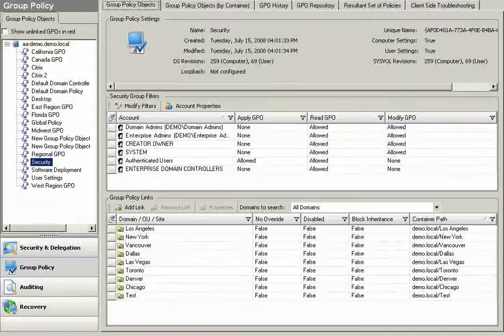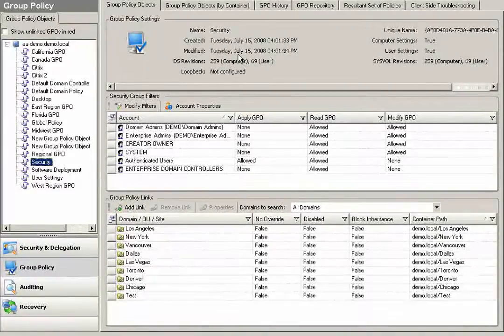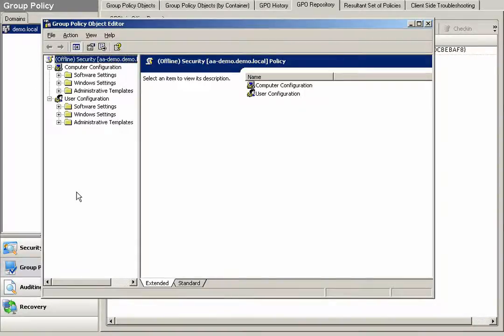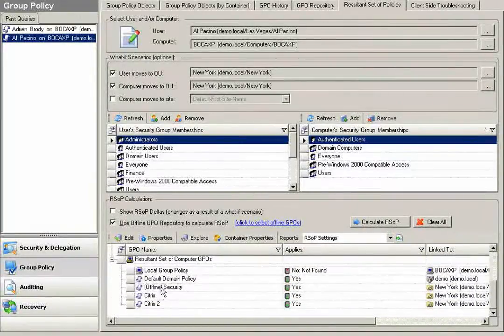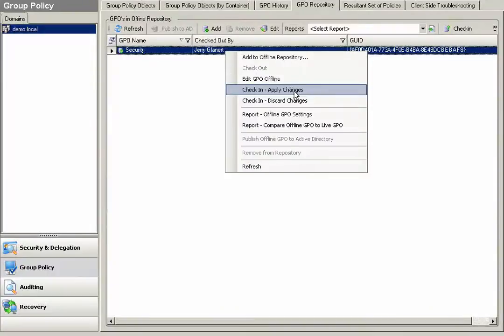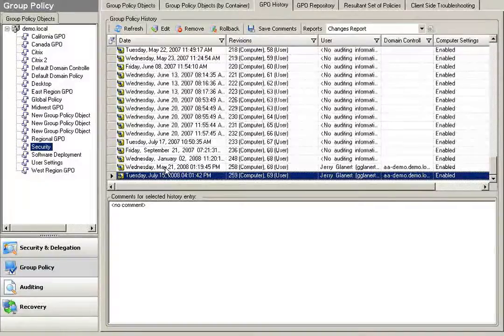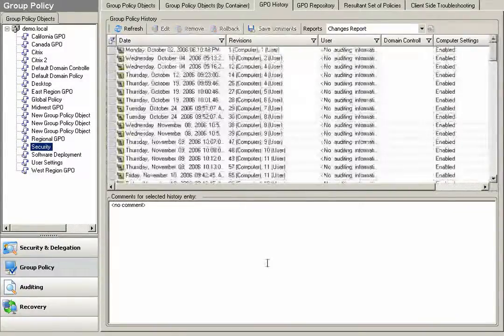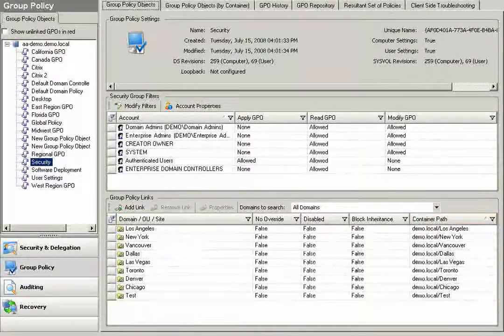Advanced Group Policy Management with Active Administrator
Active Directory security, Group Policy Management, AD auditing and reporting, featuring offline GPO repository and AD object-level backup/restore